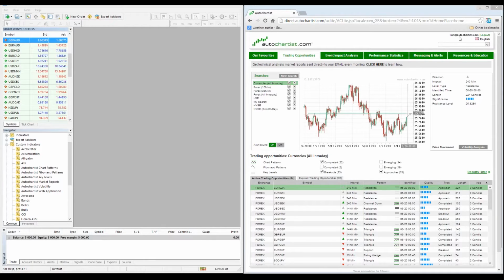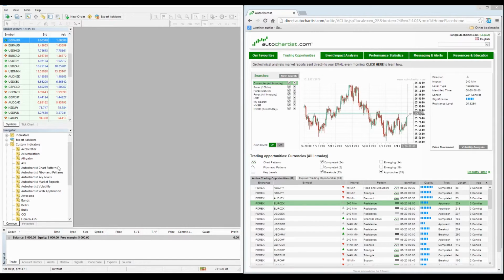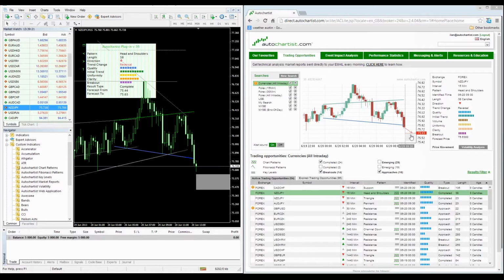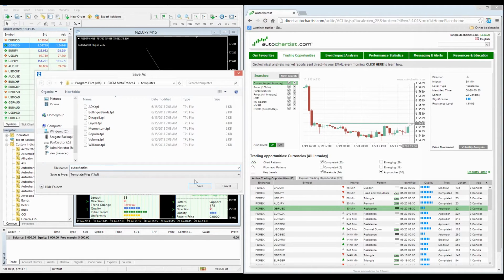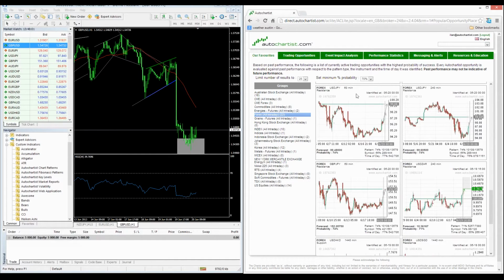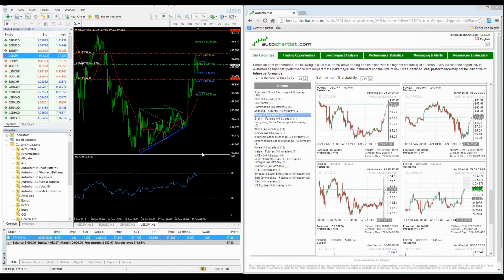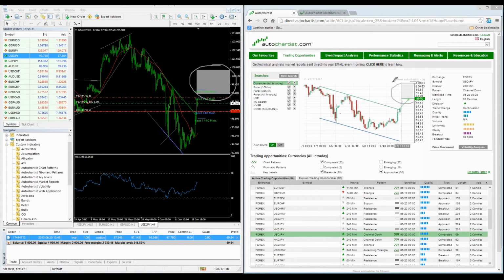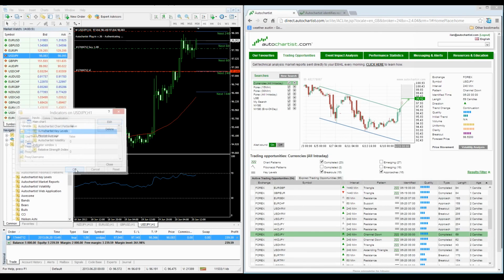Webinar Replay | Autochartist's MT4 Plugin - An in depth look 6/20/13